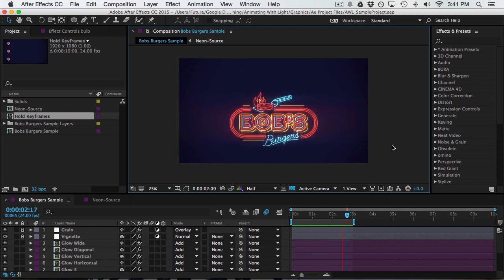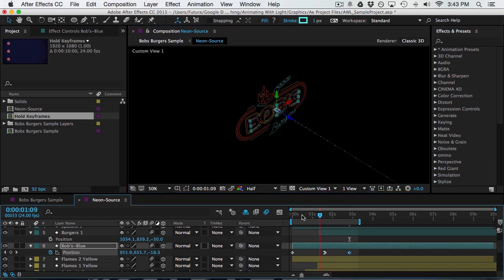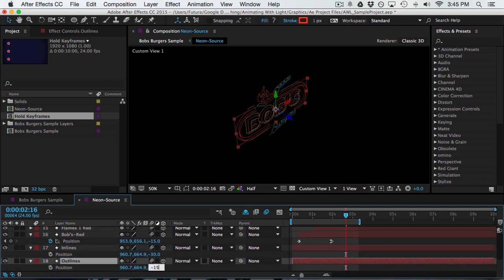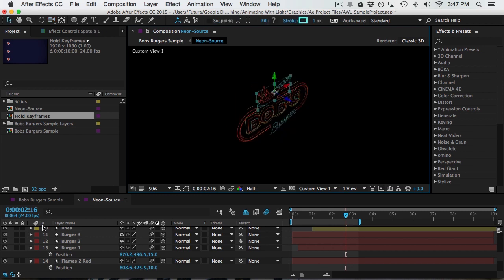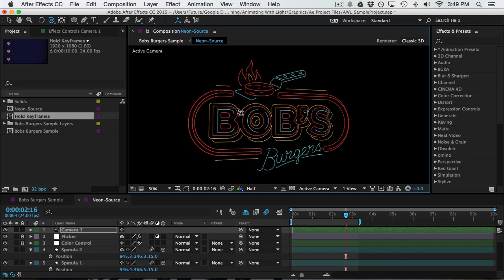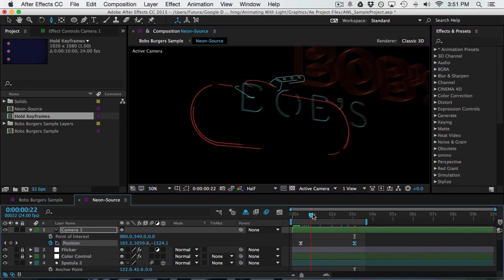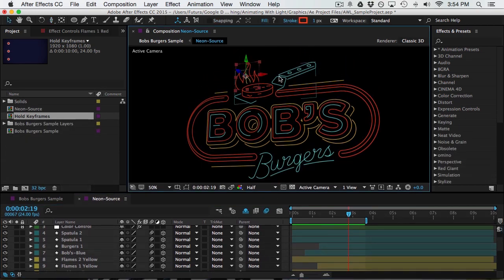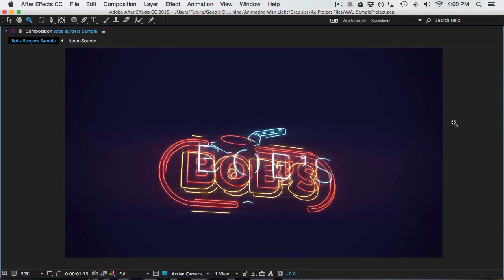Polishing it off | Adobe After Effects | Beginner Course | 14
Hello guys,
In this video, we are going to Polish off of our video and this gone be a last-second video for the series

Editors are the most necessary person in the content making. Video Edititer are paid in big checks. LEARN NOW. IT'S NECESSARY.

More videos on editing will be coming soon on this channel

Hope to see you in my further coming videos

Peace. Have a great day